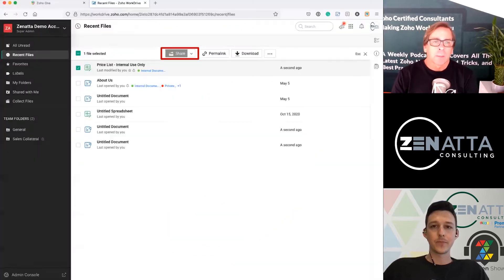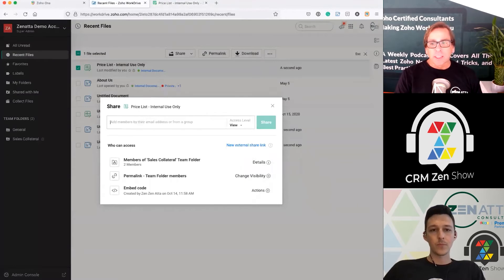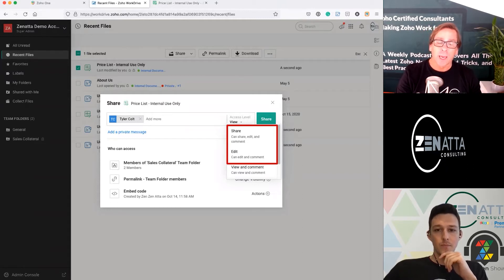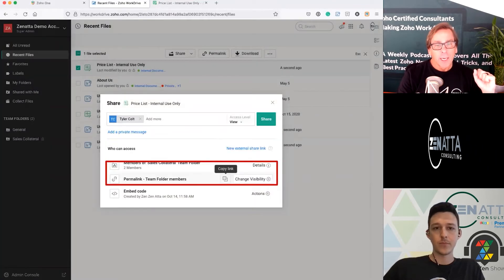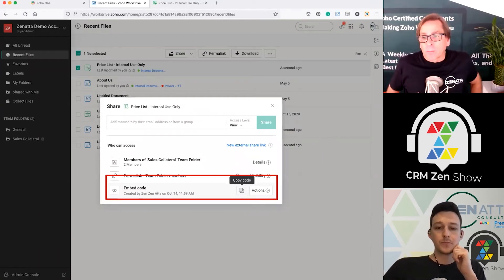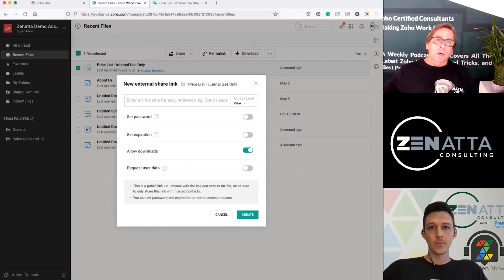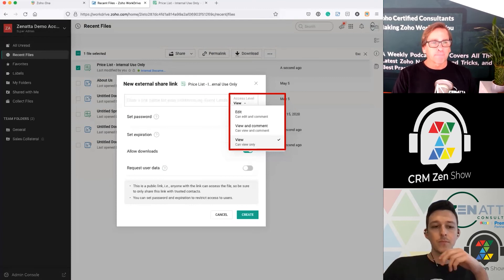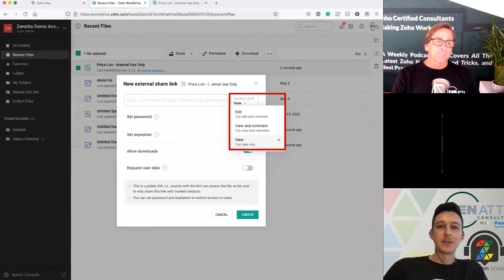Zoho WorkDrive Sharing Documents Tutorial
This segment is from our Zoho WorkDrive Full Product Tutorial and covers how to share documents.